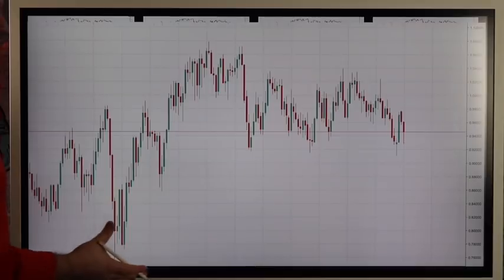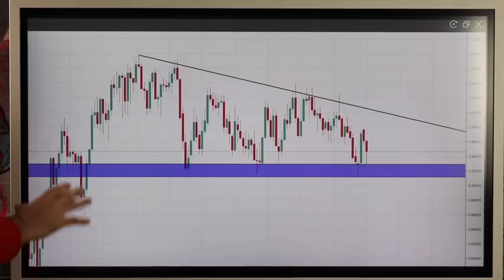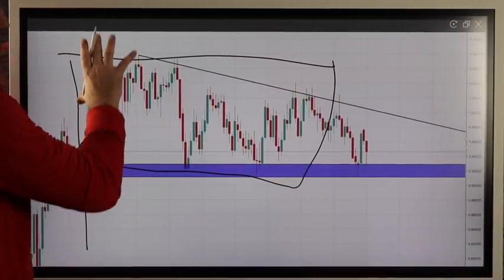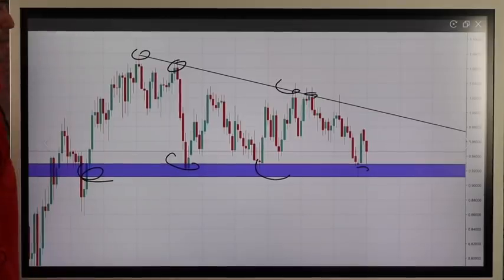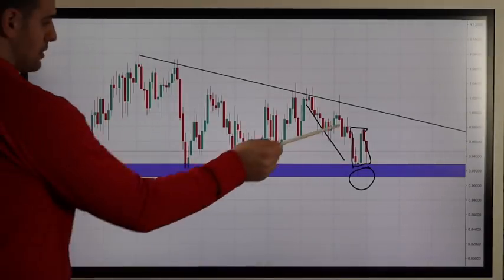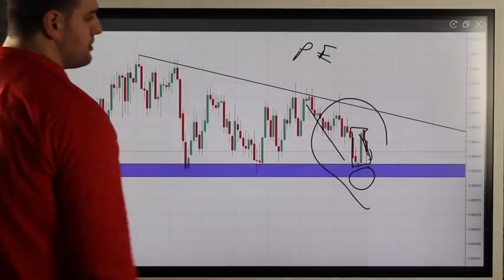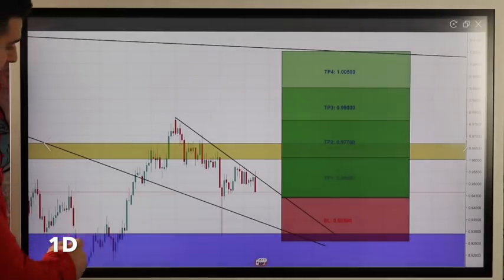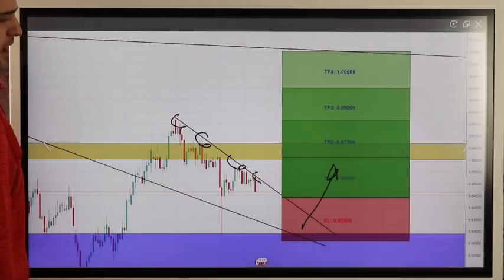FXG Analysis: AUD.CAD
This is team FXG's full analysis on the Australian Dollar verses the Canadian Dollar posted back on Jan. 24th.

This signal showcases the technical analysis strategy we use to break down the FX market.